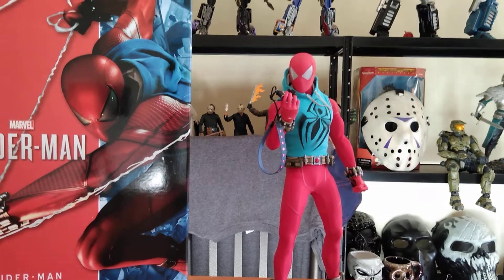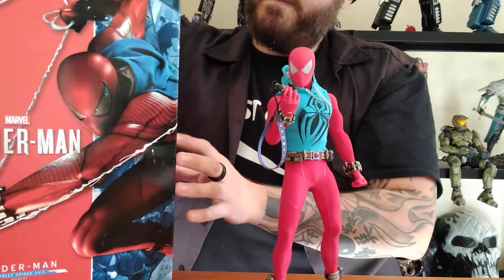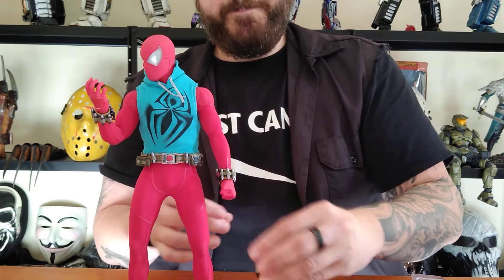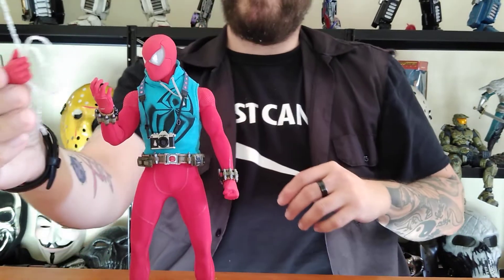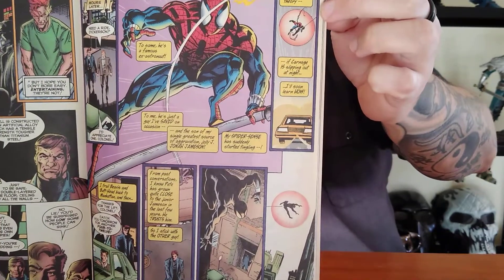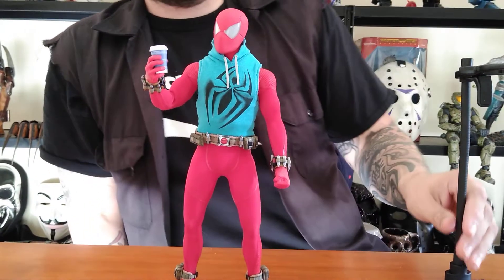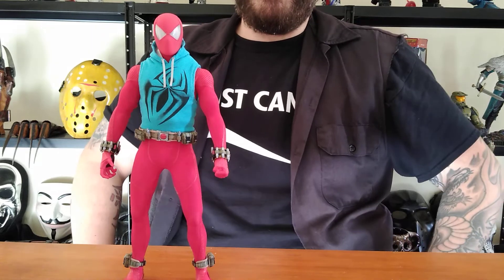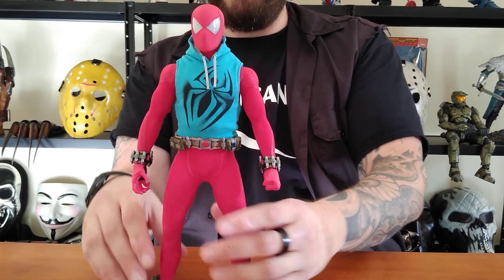Hot Toys and the very Awesome Scarlet Spider.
Hit 100 subs so I figured a video was in order, and what better one than a review of the oh so awesome Scarlet Spider by hot toys.  This figure is incredible and holds a lot of nostalgia for me as a fan of Ben Reilly.